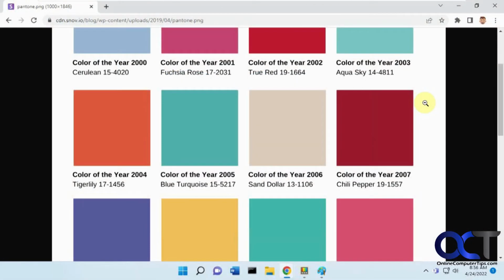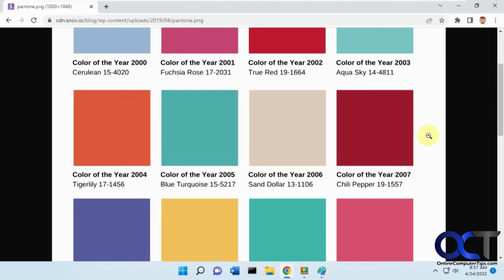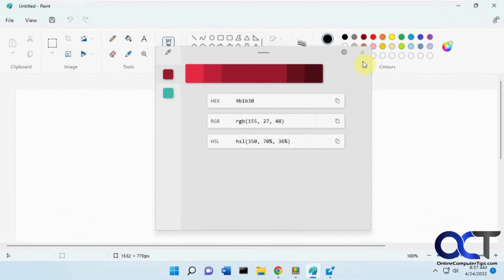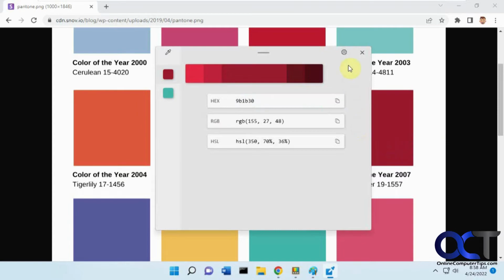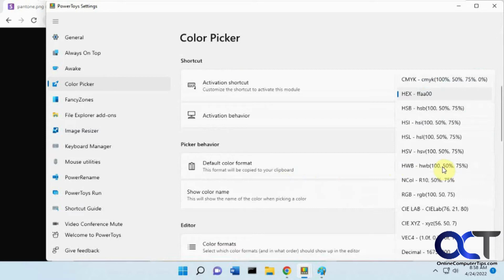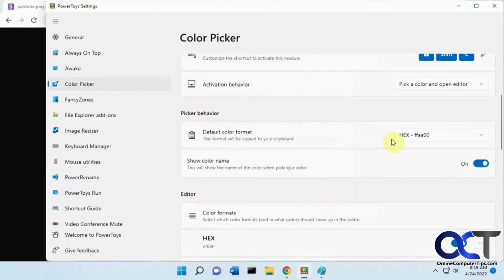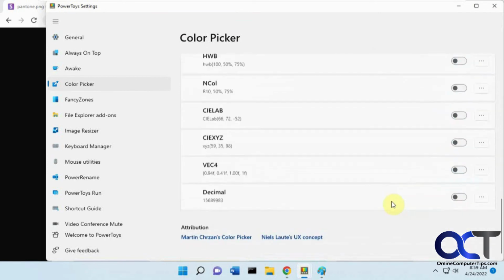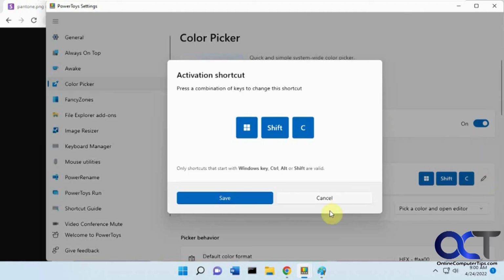How to Find the Color Code for Any Color on Your Screen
If you need to find the color code for a particular color you have in an open app or on a website etc., then you can easily find it with the Windows PowerToys Color Picker tool. You can use it to find HEX, RGB, HSL, HSV, CMYK, HSB, HSI, HWN, NCol, CIEXYZ, VEC4 and decimal codes.

Here is a link to download the PowerToys app.